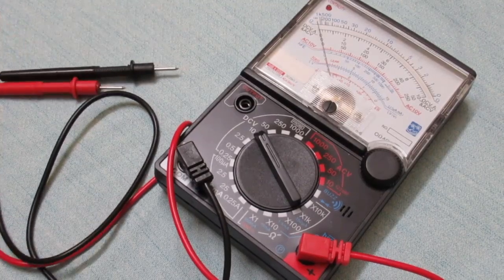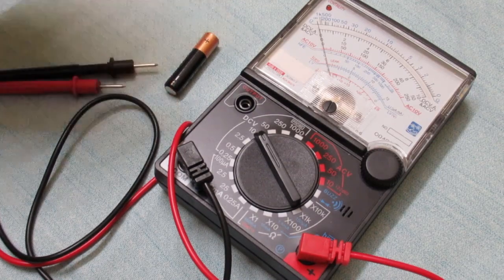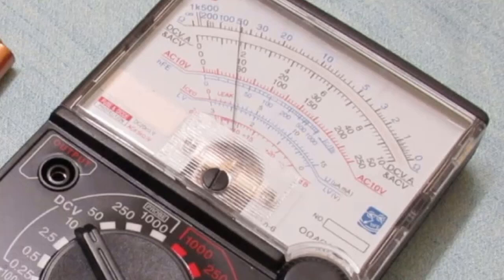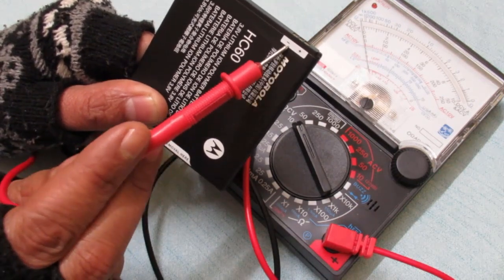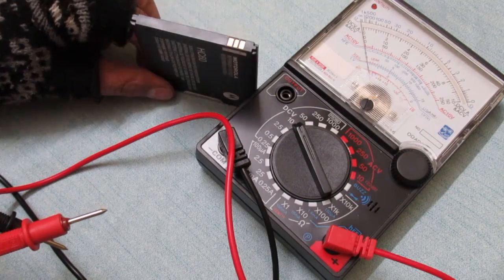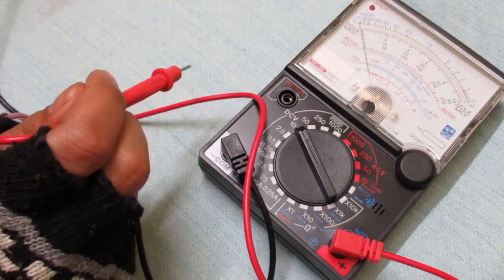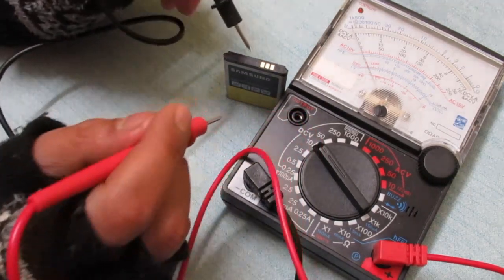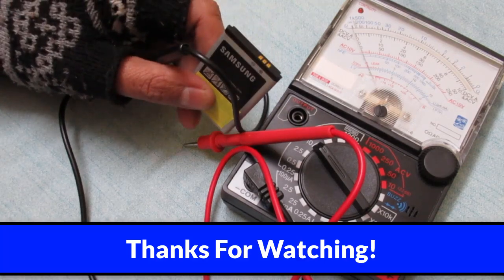How to Check AA, AAA and Mobile Batteries DC Voltage With Analog Multimeter?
This video tutorial will show you, how to check AA, AAA, and Mobile Batteries DC Voltage.